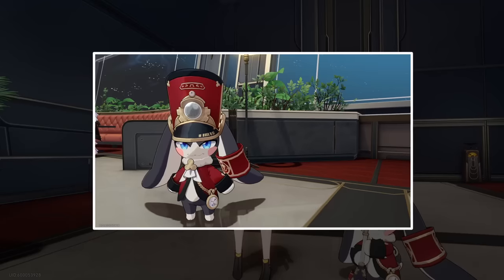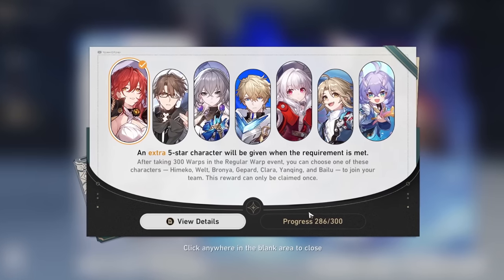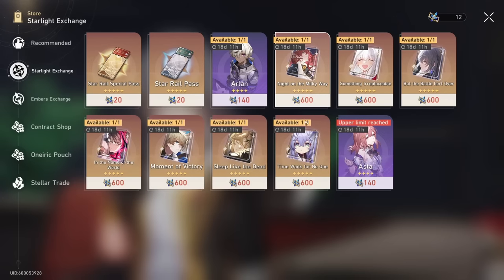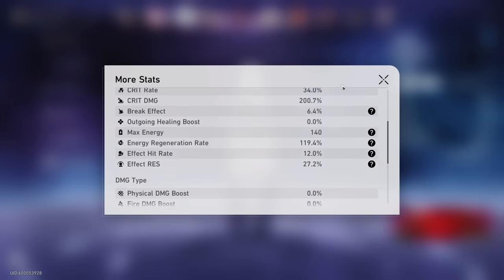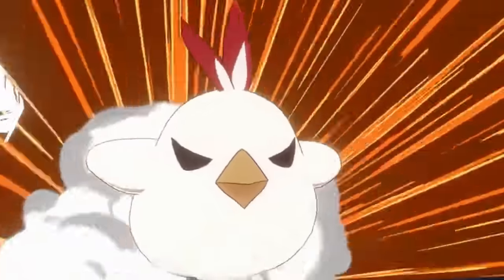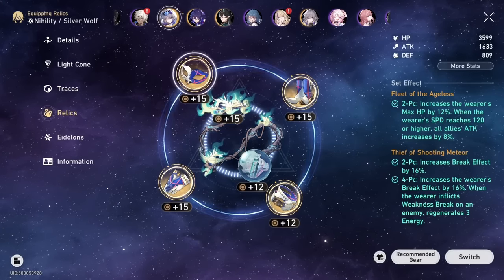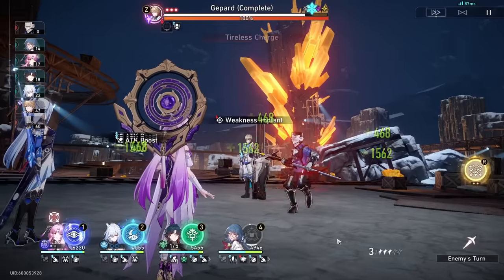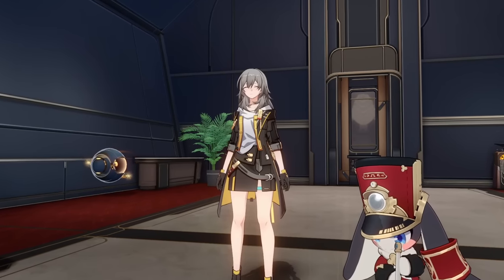My Account After 6 Months in Honkai: Star Rail (Account Review)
After 6 months, what does a Honkai Star Rail account that started since day 1 looks like? Characters build, how many pulls & real cost to get all characters. This is my main account (not the f2p). And yes, apparently I am considered below average / unlucky according to math :)

Timestamps:
0:00 Why is Himeko like this?
0:20 All Content Progress
1:00 How Many Pulls & 50/50s
2:50 Real Rate / Avg # of pulls to really get every character?
4:12 How many Pulls & Jades can you get since start?
4:47 TL70 Rewards
5:05 Inventory, Lightcones, Shop, Valuables
6:05 Characters I Have Built
6:12 Blade
7:04 Fu Xuan
7:35 Jingliu
8:23 Tingyun
8:41 Kafka
9:15 Jingyuan
9:55 Himeko
10:10 Sushang
10:29 State of Genshin Impact?
11:40 Arlan (lol)
12:06 Silver Wolf (she still meta?)
12:58 Seele (Seel-a)
13:22 Imbibitor Lunae
13:45 Natasha (My only Healer)
14:43 Bronya
15:32 March 7th & Gepard
16:17 Hook & Luka
16:35 SP Stealing Gremlin
17:08 Other Chars / Eidolons
17:44 F2P Account Review?

soundtracks:
Honkai Star Rail OST
Genshin Impact OST
FFX OST